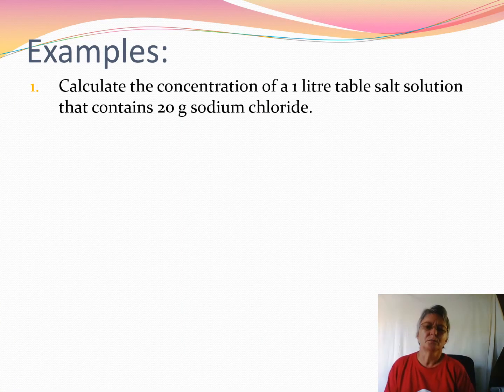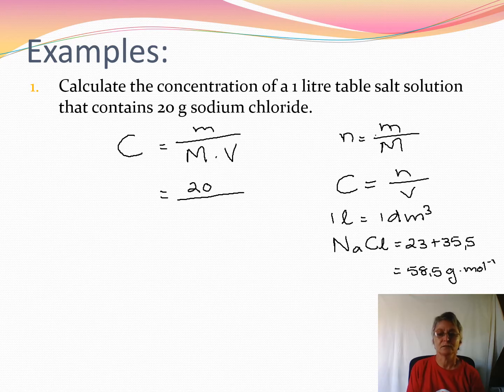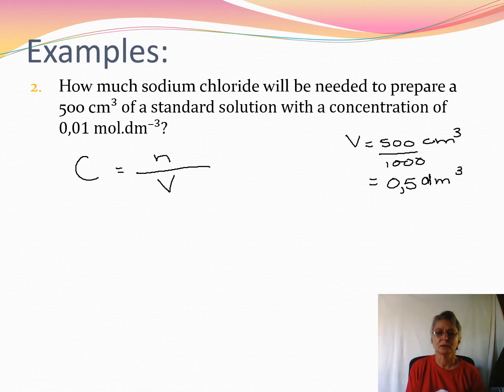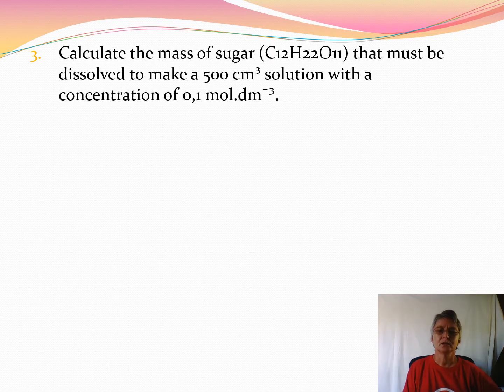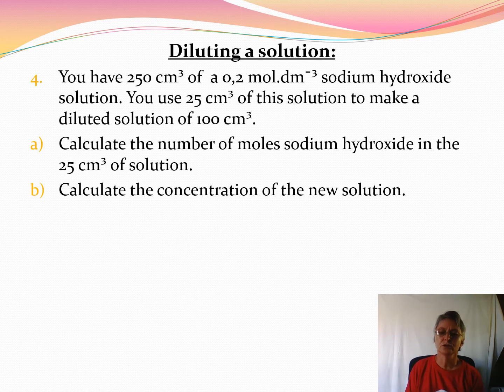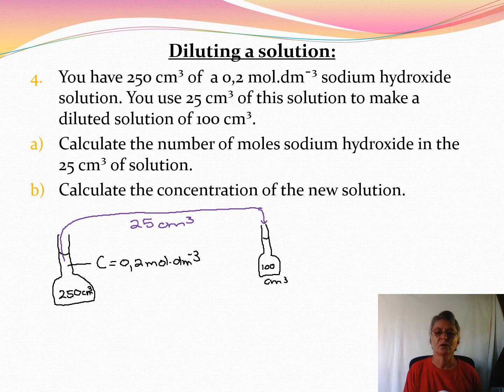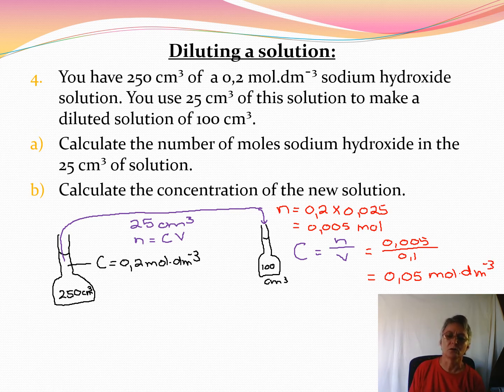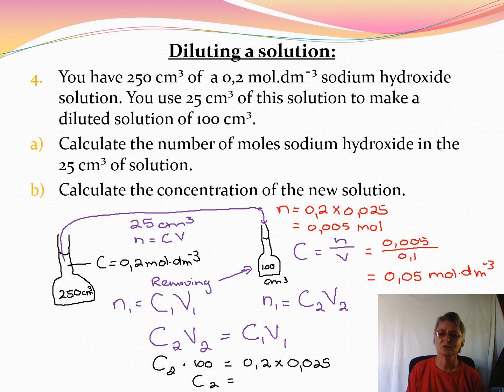8 GR 11 LESSON 6 QUANTITATIVE ANALYSIS CAPS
LESSON 6 WORKS THROUGH CONCENTRATION CALCULATIONS.